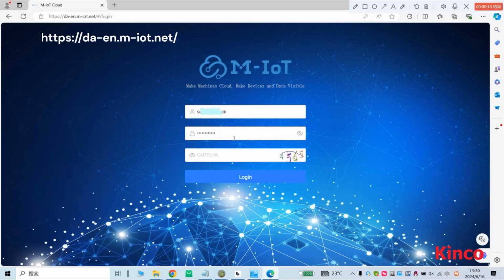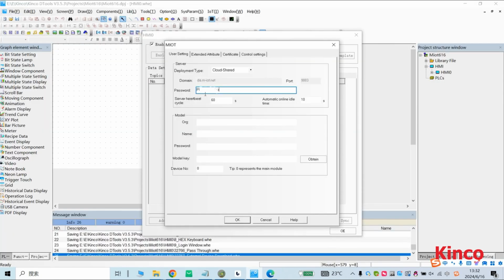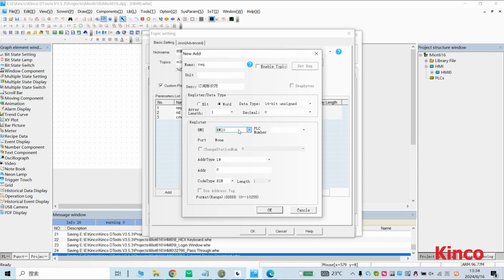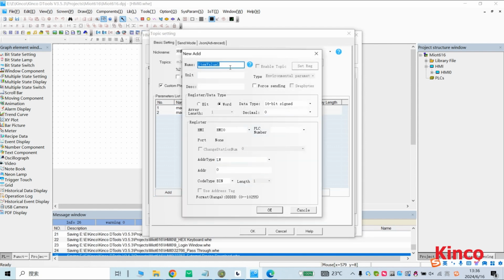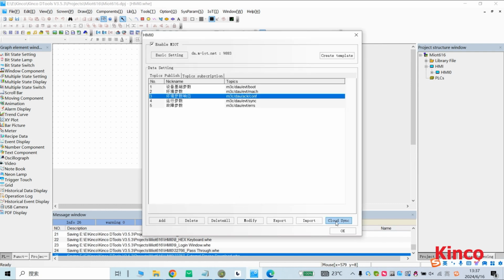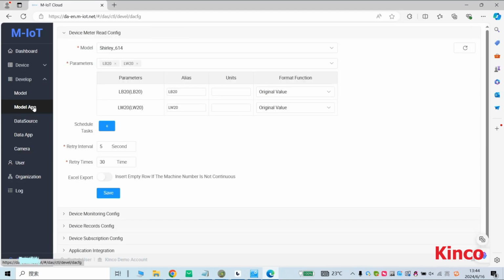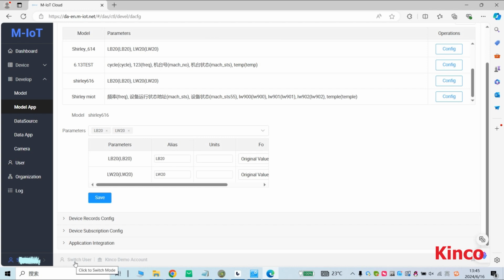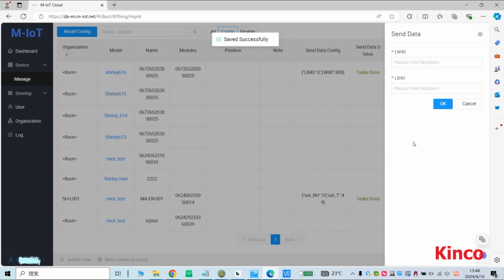M-IoT Operation Guide: From HMI to the Cloud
Learn how to connect your M-IoT HMI to the cloud in this easy-to-follow operation guide. Optimize your IoT experience now!

For quick instructions, you can check the corresponding manual:
0:00 M-IoT Platform Settings
0:52 Create a New Project on DTools
1:09 Create M-IoT Templet on DTools
2:20 Transfer HMI Data to the Cloud (On DTools)
3:00 Transfer Could Data to HMI (On DTools)
5:44 Data Synchronization
5:52 Element Demonstration
8:46 Transfer HMI Data to the Cloud (On M-IoT Platform)
10:22 Transfer Cloud Data to HMI (On M-IoT Platform)